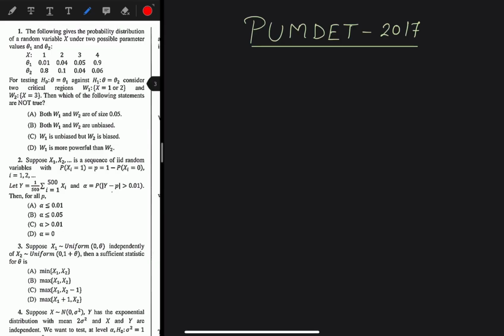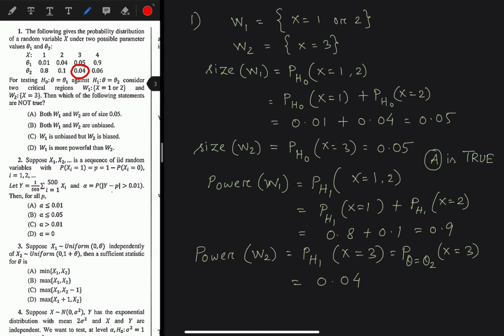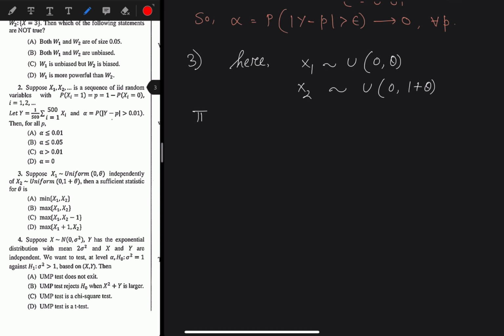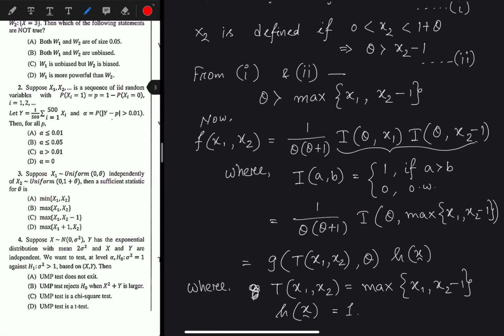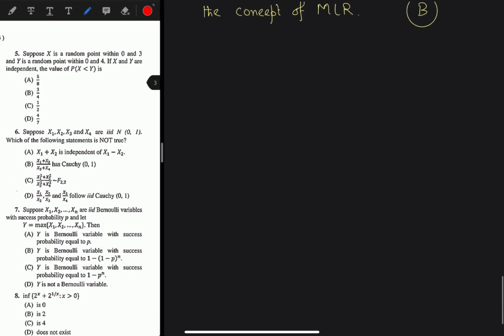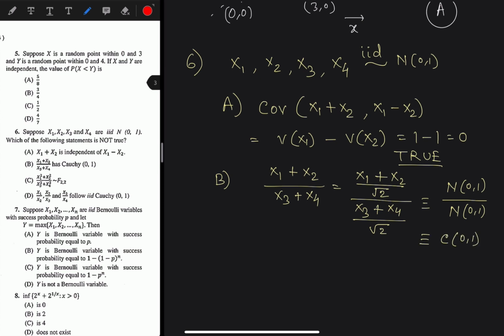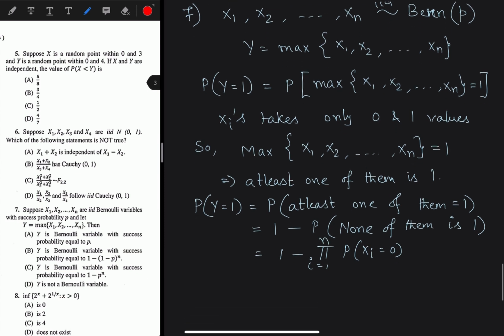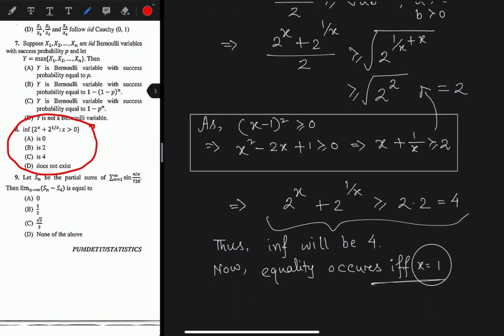PUMDET STATISTICS 2017 SOLUTIONS SERIES~1||PRESIDENCY UNIVERSITY||PRASENJIT SAHA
PUMDET 2017 STATISTICS ENTRANCE PAPER SOLUTIONS (PRESIDENCY UNIVERSITY MASTER DEGREE ENTRANCE TEST)
𝐂𝐥𝐚𝐬𝐬𝐞𝐬 𝐟𝐨𝐫 𝐂𝐨𝐦𝐩𝐞𝐭𝐢𝐭𝐢𝐯𝐞 𝐄𝐱𝐚𝐦𝐬 𝐥𝐢𝐤𝐞 𝐈𝐒𝐈 𝐌.𝐒𝐭𝐚𝐭, 𝐈𝐈𝐓-𝐉𝐀𝐌, 𝐌.𝐒𝐜 𝐄𝐧𝐭𝐫𝐚𝐧𝐜𝐞 𝐄𝐱𝐚𝐦𝐬 (𝐅𝐨𝐫 𝐒𝐭𝐚𝐭𝐢𝐬𝐭𝐢𝐜𝐬 𝐇𝐨𝐧𝐬. 𝐒𝐭𝐮𝐝𝐞𝐧𝐭𝐬) 𝐚𝐧𝐝 𝐌𝐒𝐐𝐄 , 𝐉𝐍𝐔, 𝐃𝐒𝐄, 𝐌.𝐒𝐜 𝐄𝐧𝐭𝐫𝐚𝐧𝐜𝐞 𝐄𝐱𝐚𝐦𝐬 (𝐅𝐨𝐫 𝐄𝐜𝐨𝐧𝐨𝐦𝐢𝐜𝐬 𝐇𝐨𝐧𝐬. 𝐒𝐭𝐮𝐝𝐞𝐧𝐭𝐬) 𝐰𝐢𝐥𝐥 𝐛𝐞 𝐬𝐭𝐚𝐫𝐭𝐞𝐝 𝐟𝐫𝐨𝐦 𝐧𝐞𝐱𝐭 𝐰𝐞𝐞𝐤. 𝐇𝐔𝐑𝐑𝐘 𝐔𝐏!!! (𝑹𝒆𝒎𝒖𝒏𝒆𝒓𝒂𝒕𝒊𝒐𝒏 : 800 𝑰𝑵𝑹 (𝑷𝒆𝒓 𝒎𝒐𝒏𝒕𝒉) 𝒂𝒏𝒅 𝒄𝒍𝒂𝒔𝒔𝒆𝒔 : 𝑶𝒏𝒄𝒆 𝒊𝒏 𝒂 𝒘𝒆𝒆𝒌 )
(Will be twice in a week shortly)
𝑺𝒕𝒂𝒕𝒊𝒔𝒕𝒊𝒄𝒔 𝑯𝒐𝒏𝒔. 𝑪𝒍𝒂𝒔𝒔𝒆𝒔 𝒉𝒂𝒔 𝒃𝒆𝒆𝒏 𝒔𝒕𝒂𝒓𝒕𝒆𝒅 𝒇𝒐𝒓 2𝒏𝒅 𝒂𝒏𝒅 4𝒕𝒉 𝑺𝒆𝒎𝒆𝒔𝒕𝒆𝒓 𝑺𝒕𝒖𝒅𝒆𝒏𝒕𝒔 (𝑹𝒆𝒎𝒖𝒏𝒆𝒓𝒂𝒕𝒊𝒐𝒏 : 1400 𝑰𝑵𝑹 (𝑷𝒆𝒓 𝒎𝒐𝒏𝒕𝒉) 𝒂𝒏𝒅 𝒄𝒍𝒂𝒔𝒔𝒆𝒔 :𝑻𝒘𝒊𝒄𝒆 𝒊𝒏 𝒂 𝒘𝒆𝒆𝒌 )
𝑺𝒕𝒂𝒕𝒊𝒔𝒕𝒊𝒄𝒔 𝑮𝒆𝒏𝒆𝒓𝒂𝒍 𝑪𝒍𝒂𝒔𝒔𝒆𝒔 𝒉𝒂𝒔 𝒃𝒆𝒆𝒏 𝒔𝒕𝒂𝒓𝒕𝒆𝒅.
 (𝑹𝒆𝒎𝒖𝒏𝒆𝒓𝒂𝒕𝒊𝒐𝒏 : 800 𝑰𝑵𝑹 (𝑷𝒆𝒓 𝒎𝒐𝒏𝒕𝒉) 𝒂𝒏𝒅 𝒄𝒍𝒂𝒔𝒔𝒆𝒔 : 𝑶𝒏𝒄𝒆 𝒊𝒏 𝒂 𝒘𝒆𝒆𝒌 )
𝑺𝒕𝒂𝒕𝒊𝒔𝒕𝒊𝒄𝒂𝒍 𝑪𝒐𝒎𝒑𝒖𝒕𝒊𝒏𝒈 𝑪𝒍𝒂𝒔𝒔𝒆𝒔 𝒉𝒂𝒔 𝒃𝒆𝒆𝒏 𝒔𝒕𝒂𝒓𝒕𝒆𝒅 𝒄𝒐𝒗𝒆𝒓𝒊𝒏𝒈 𝒕𝒉𝒆 𝒕𝒐𝒑𝒊𝒄𝒔 :  𝑹 𝑷𝒓𝒐𝒈𝒓𝒂𝒎𝒎𝒊𝒏𝒈, 𝑪++, 𝑳𝑨𝑻𝑬𝑿 𝒐𝒓 𝑳𝒀𝑿 𝒆𝒕𝒄.
STATISTICS PRIVATE TUITION for Undergraduate Students.
Join the family of PASSIONATE STATISTICIANS' to start a new generation of Modern Statistics.